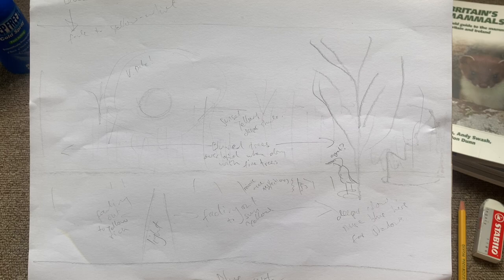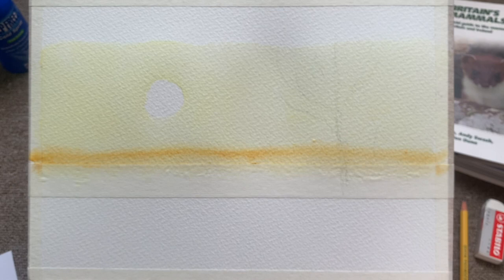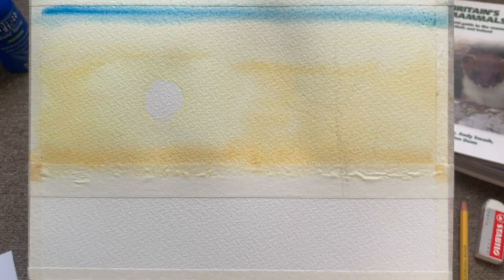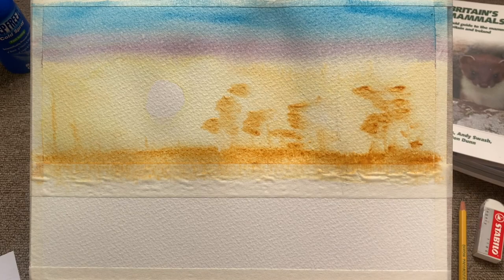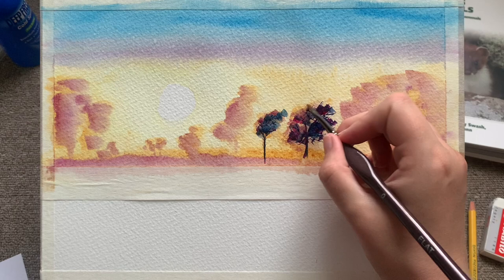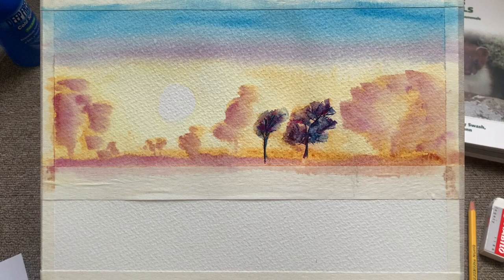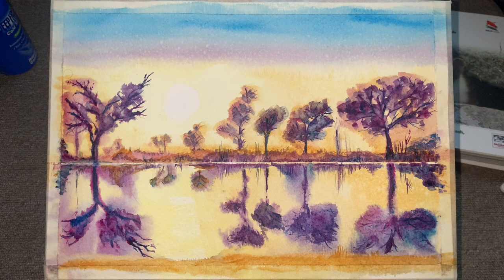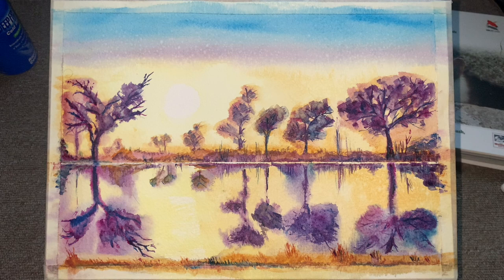Beautiful Sunset Lake Tutorial, Watercolour Landscape with Trees and Stunning Reflections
Welcome to Purple Lake... which is not only what I was calling this painting by the time I was halfway through, but also the name of the primary colour I used today!

Follow along to paint this brilliantly coloured lake with lovely trees, and learn how to easily put reflections into still water. I hope this demo also shows that you don't need to always use the same old colours for landscapes, greens and browns: you can have some fun with it too!

Colours I used: purple lake, raw Sienna, cerulean blue, yellow ochre, light red, Prussian blue, and gamboge yellow. All my paints are Windsor & Newton watercolours, a mixture of half-pans and tubes. My paper is Bockingford cold pressed pulp paper, 140lb weight, cold pressed. As always, you don't need to follow these colours etc precisely: use whatever you have to hand, and most importantly, enjoy yourself!

What else would you like to see on this channel?